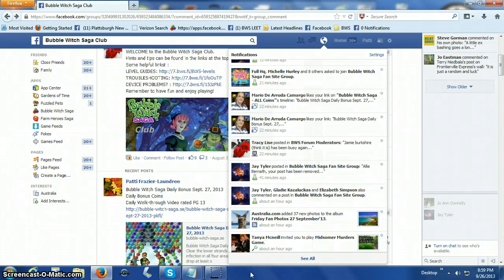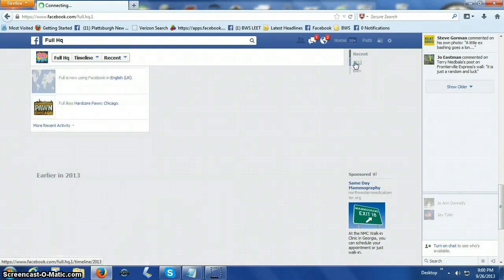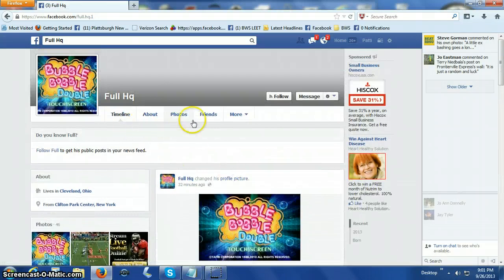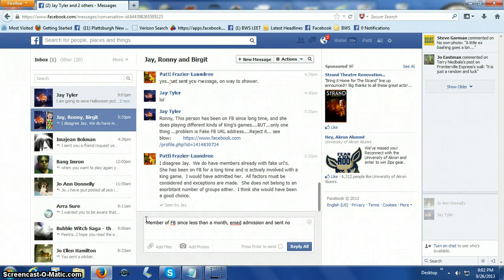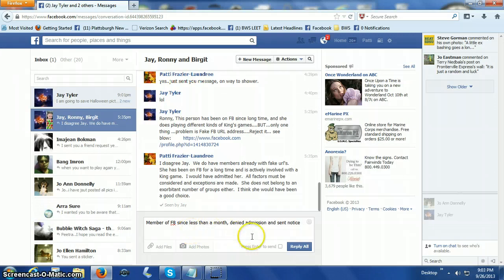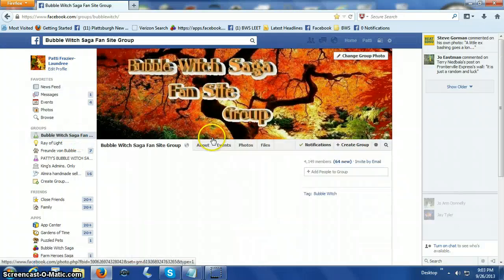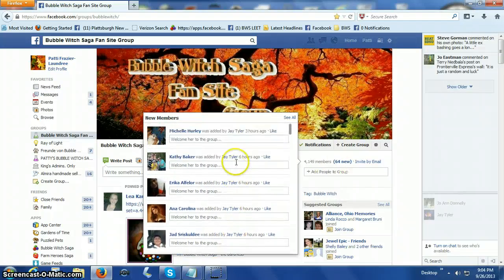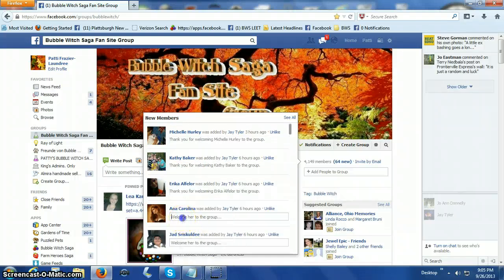Screening Admissions #1- Denial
Screening for requirements for admissions.  This one was denied.